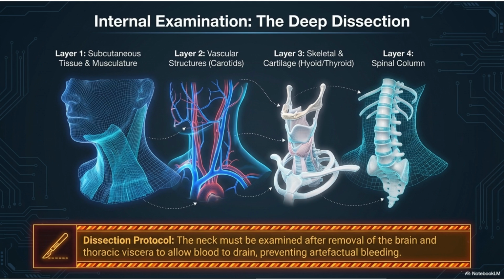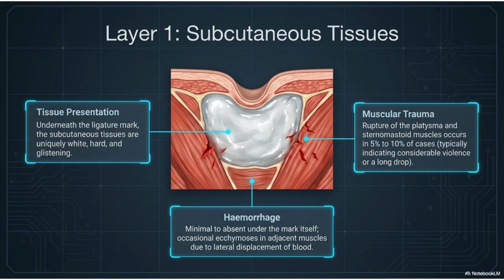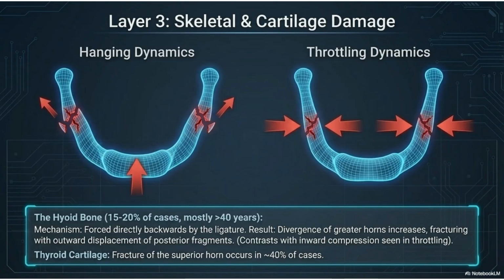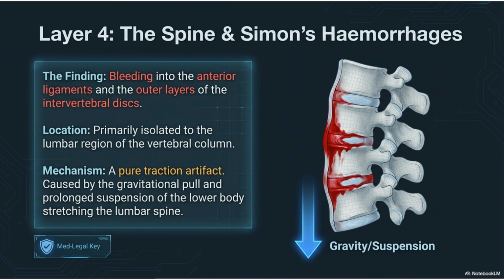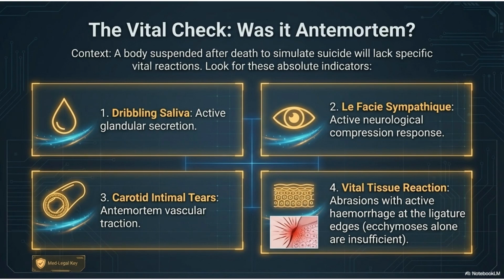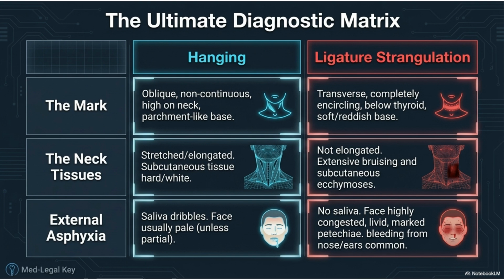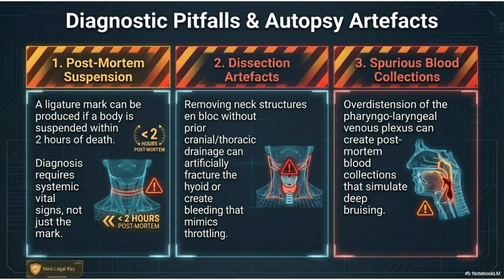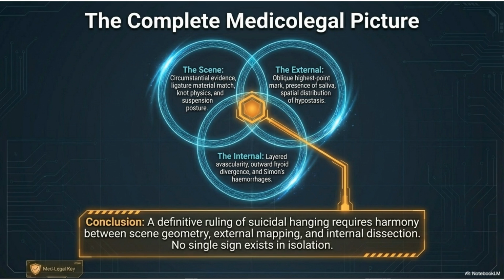Hanging Slide Video Part 3 Internal Postmortem Changes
Describs pathophysiology of Hanging Especially the Internal Postmortem Changes